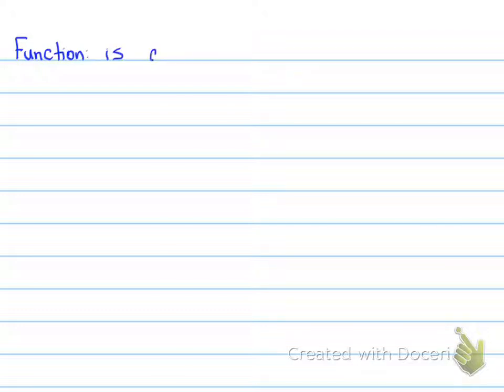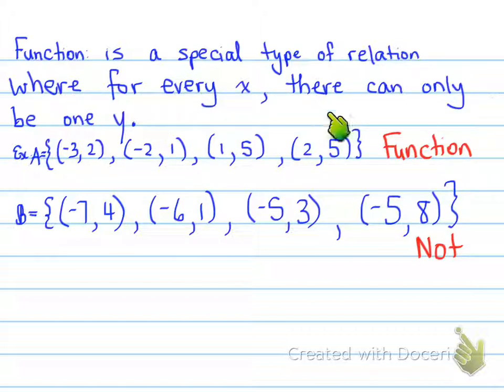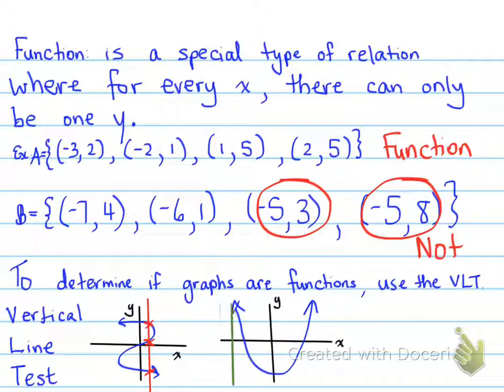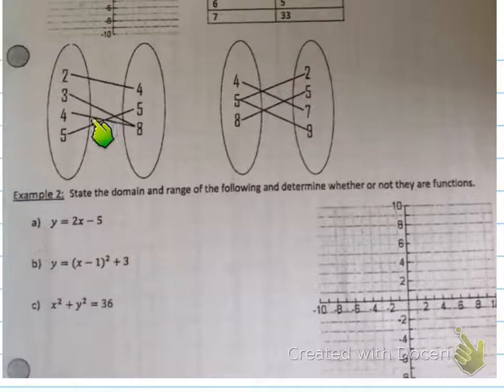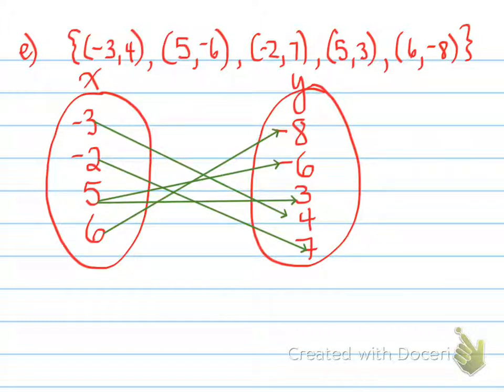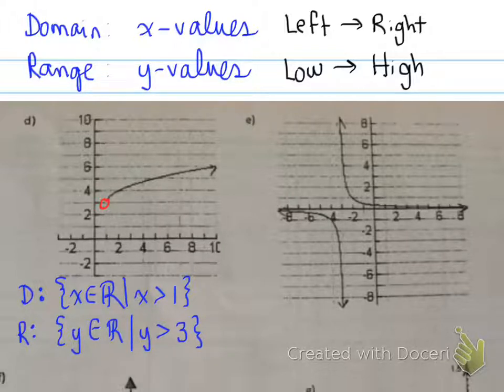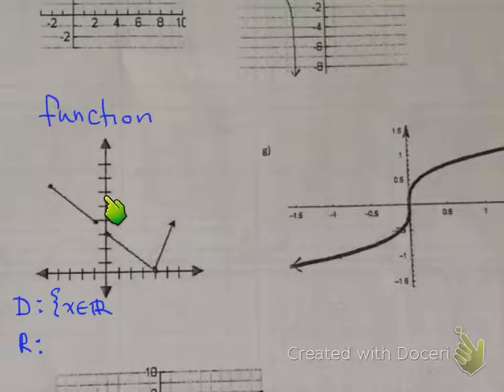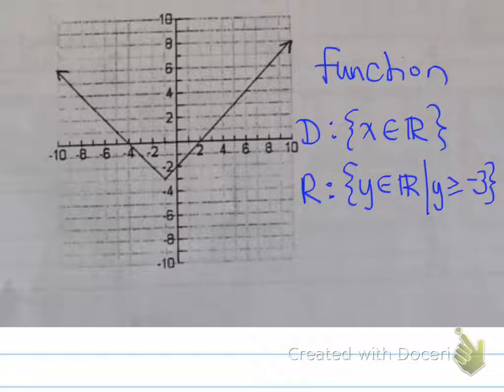MCF3M and MCR3U 1.1 Functions, Domain and Range day 2